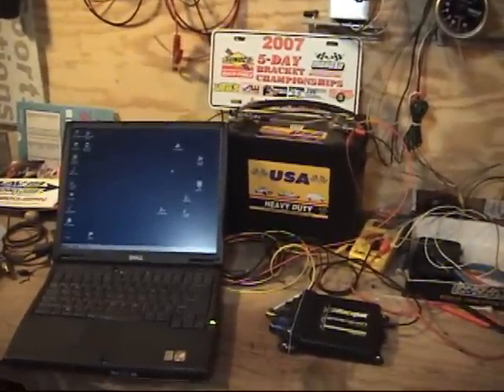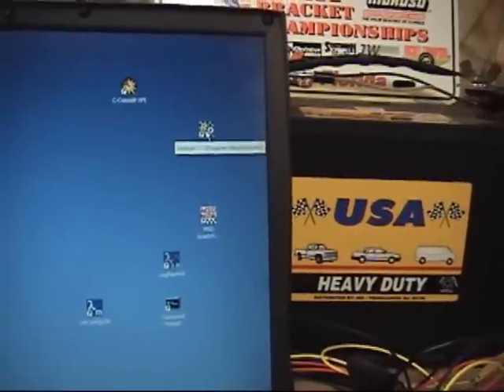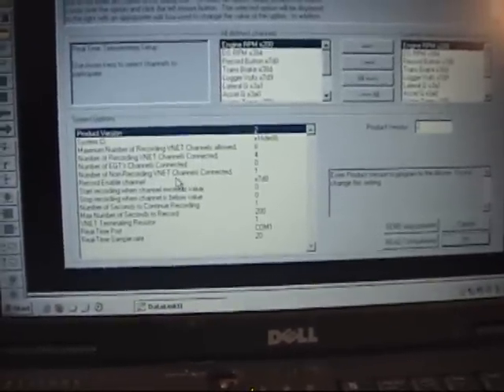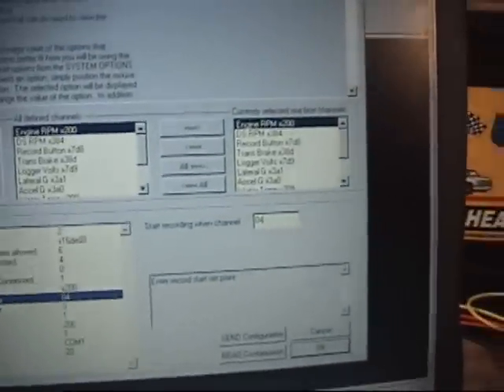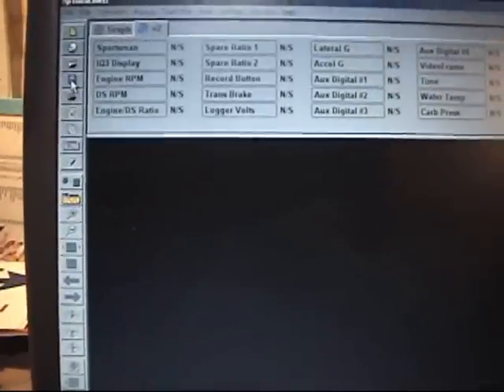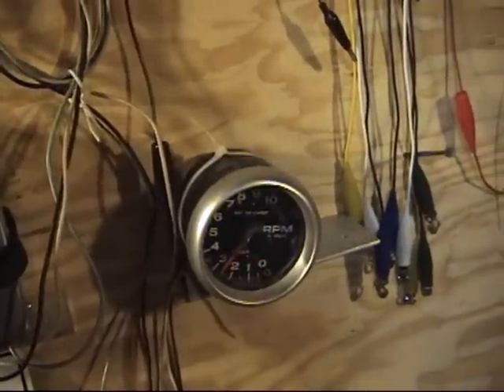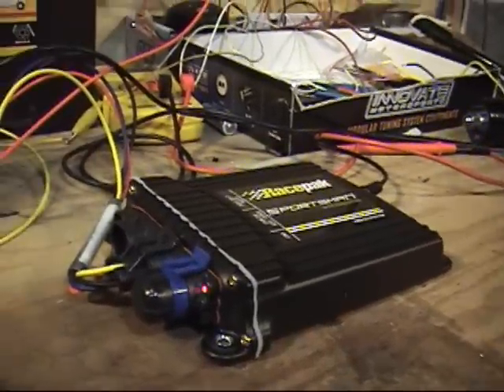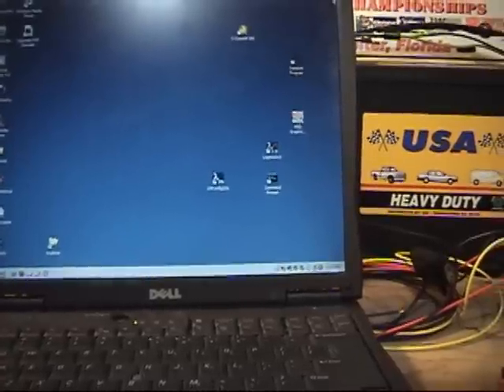auto start log.wmv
programming a Racepak to auto start recording on engine RPM.